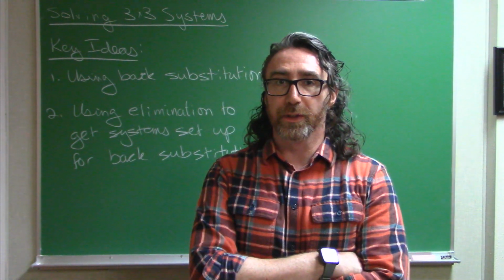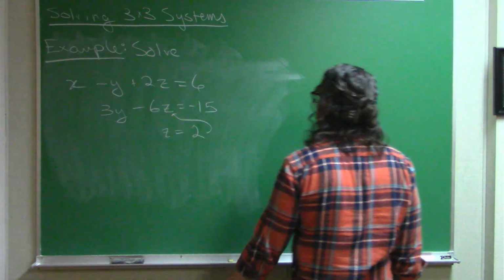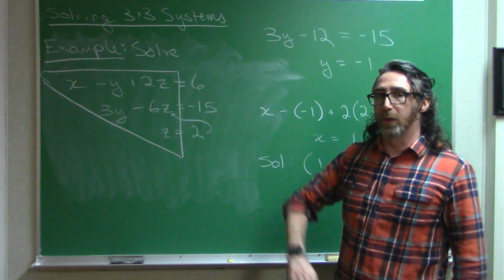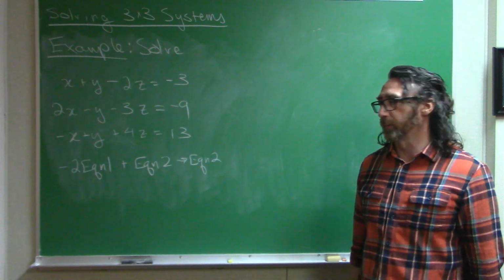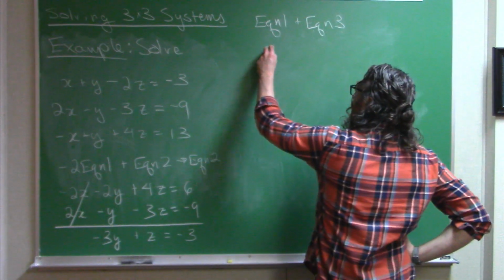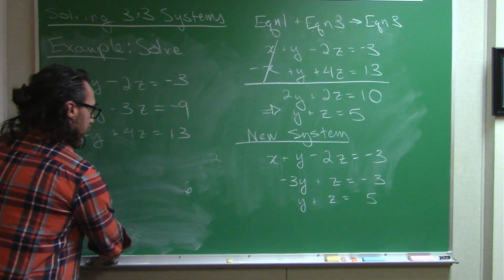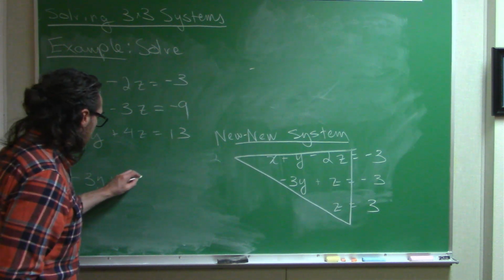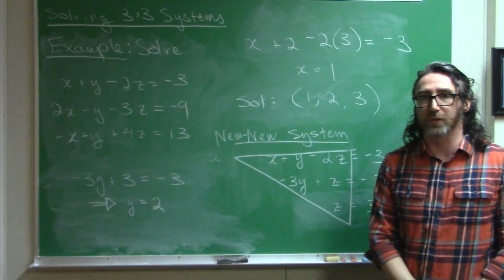Systems of Equations: 3 Unknowns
In this video we apply the method of elimination to solve a system of equations that has three variables. We need 3 eliminations to get our system into the appropriate form.